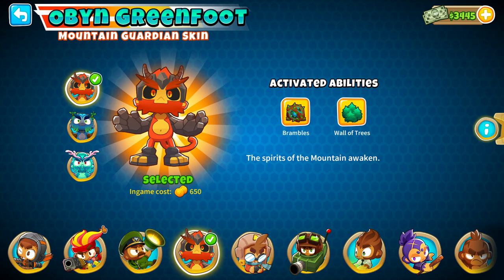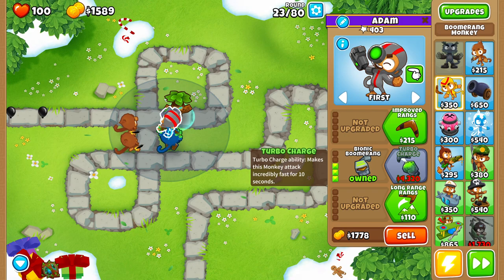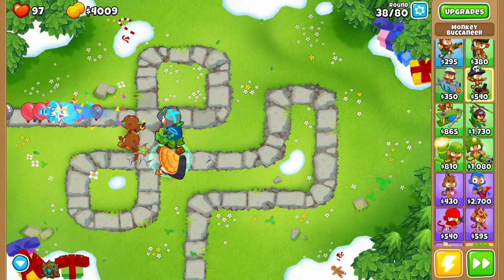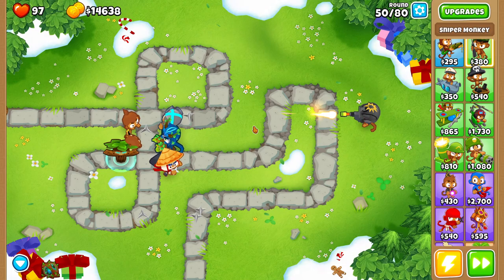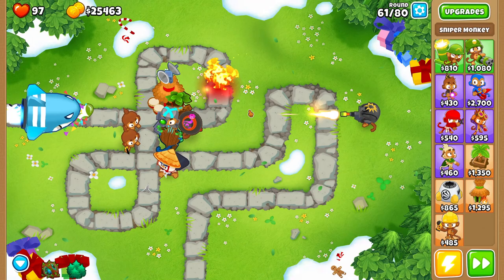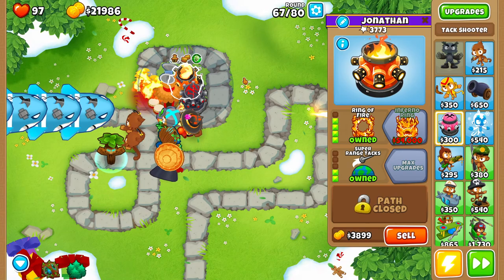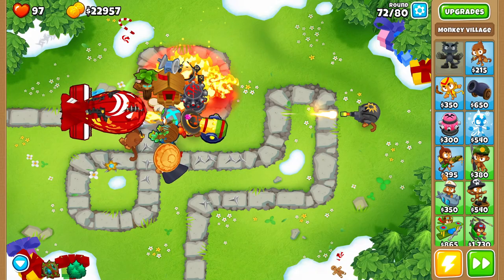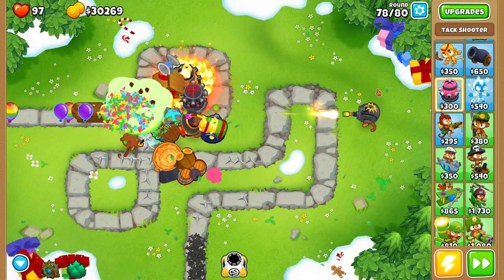Best Beginner Guide of All Time - From Noob to Pro In Bloons Tower Defense 6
This is my best shot at a beginners catch all guide in about 30 minutes. Of course you can't mention every single little thing, but hopefully I encompassed most of what you'd like to learn as a new player. Enjoy Bloons Tower Defense 6! This may not be for everyone, so wait for tomorrow's awesome video :D